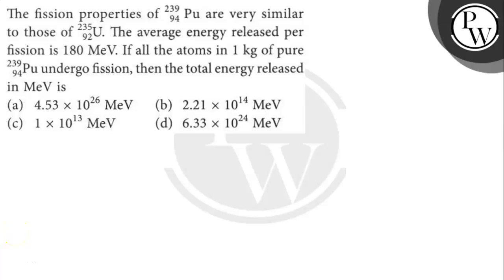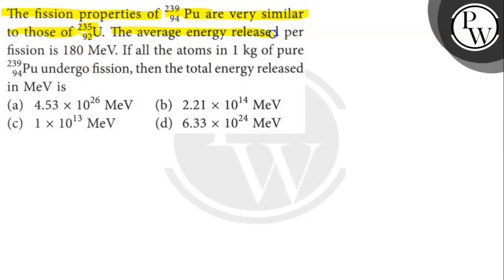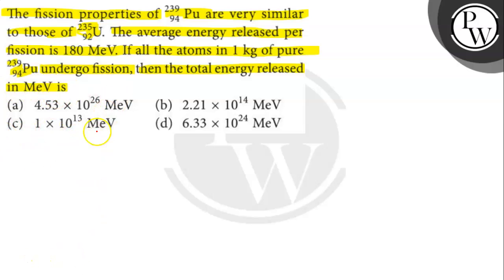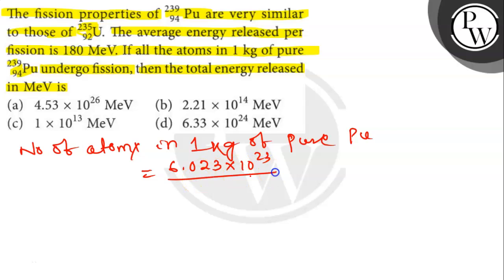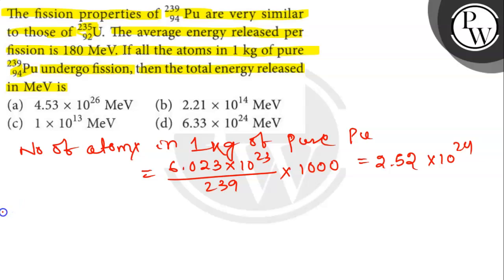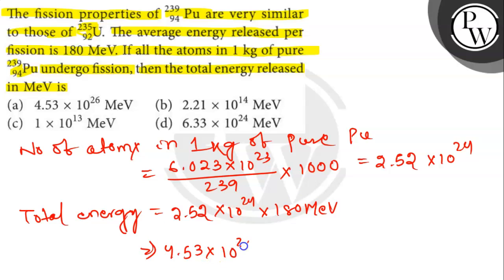The fission properties of _94^239Pu are very similar to those of _92^235U. The average energy rel...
The fission properties of _94^239Pu are very similar to those of _92^235U. The average energy released per fission is 180 MeV. If all the atoms in 1  kg of pure _94^239Pu undergo fission, then the total energy released in MeV is
(a) 4.53 × 10^26MeV
(b) 2.21 × 10^14MeV
(d) 6.33 × 10^24MeV